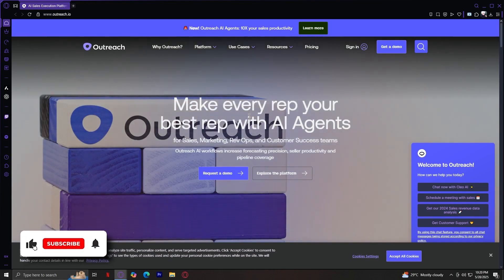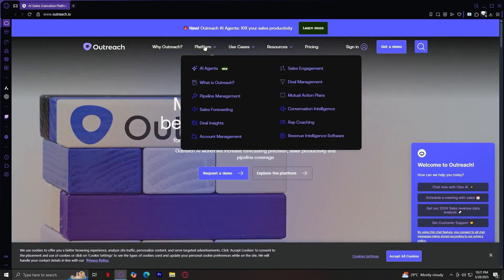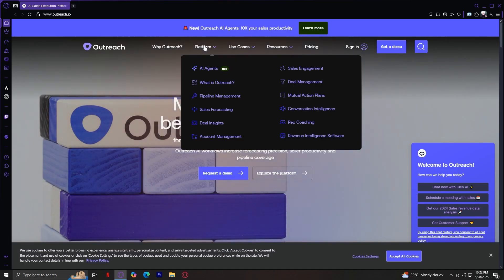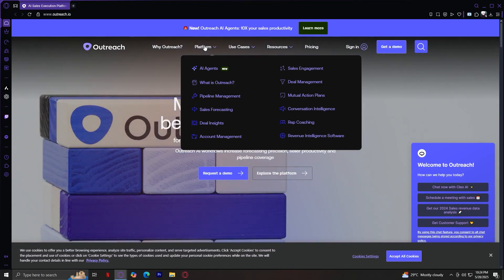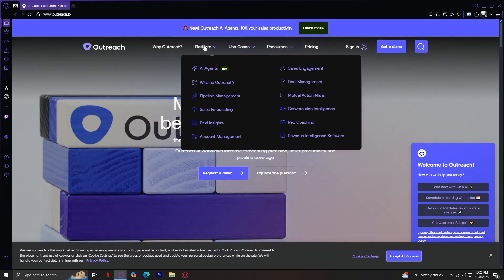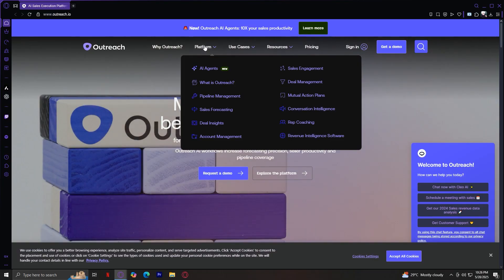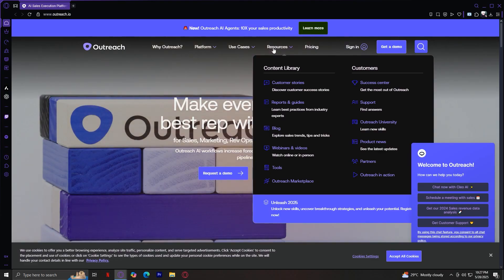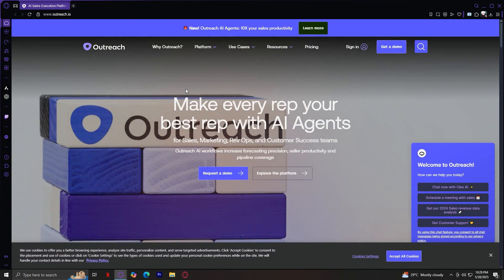Outreach.io Tutorial for Newbies | Outreach Sales Execution Platform Demo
In this beginner tutorial and training video, we show you how to install and use Outreach.io CRM software.  We show you how to create an account and get started, how to use all of the core features in this demo, and give quick review of the software.